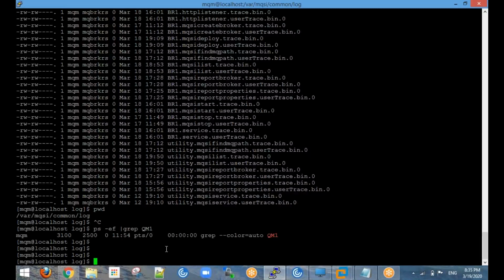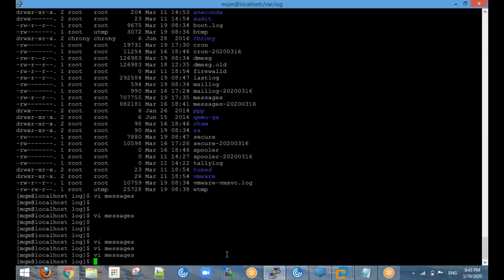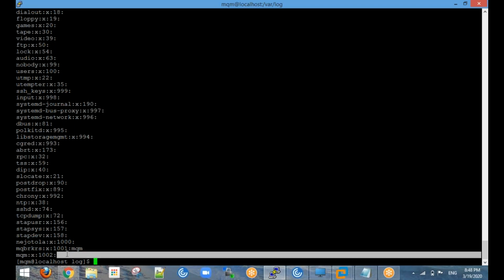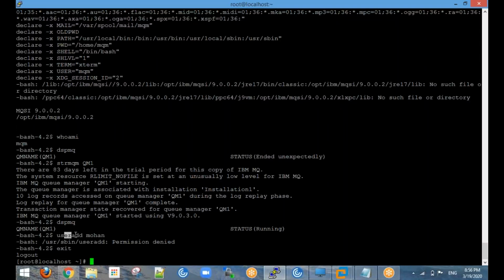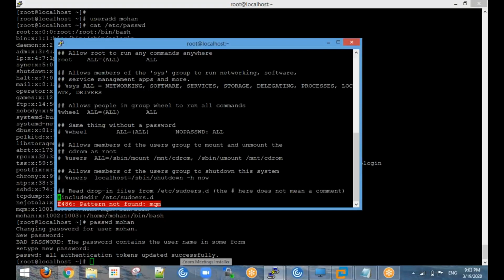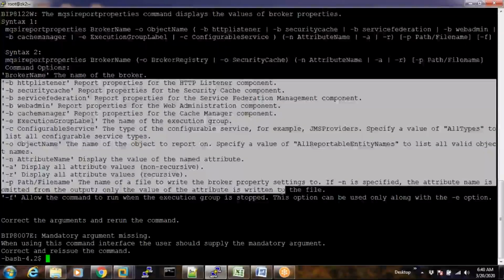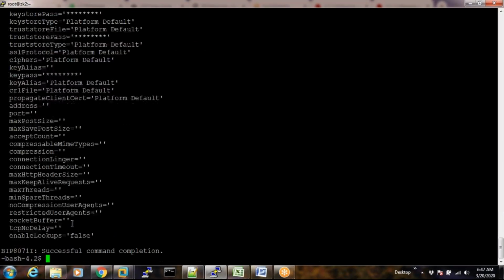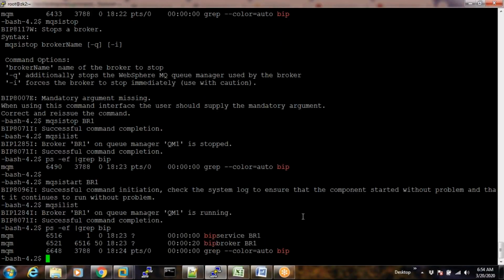Class 06 Broker Properties